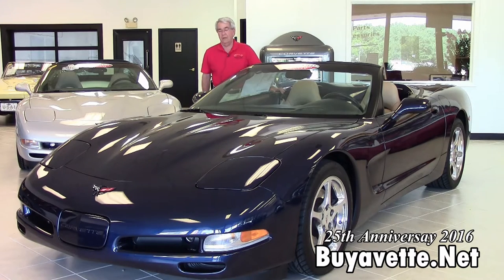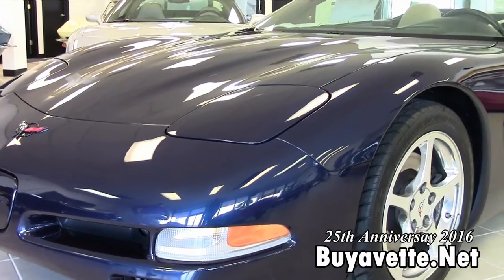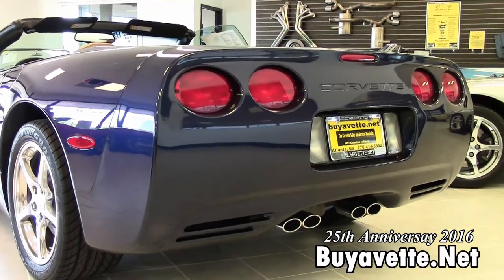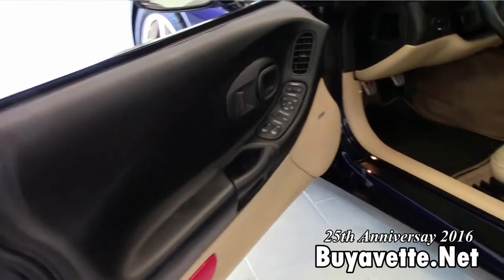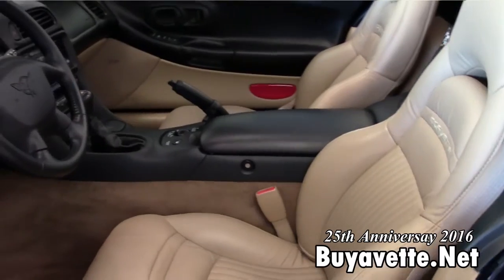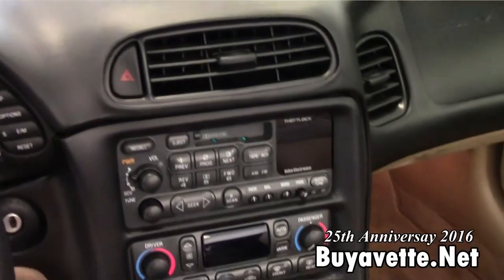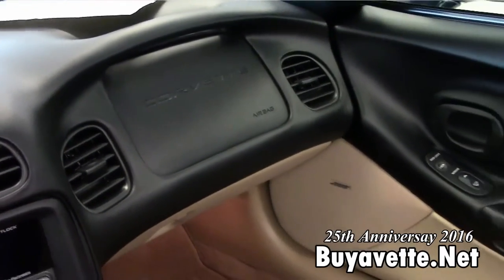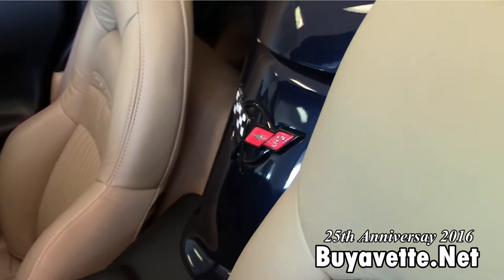2001 Corvette 1SC Convertible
2001 Corvette 1SC Convertible For Sale

Navy Blue Metallic exterior, Light Oak interior, Light Oak convertible top.

350hp LS1 engine, 6 speed manual transmission, posi rear-end.

Coming with a clean Carfax, LOADED with factory options, and showing just 6,575 miles, this 2001 Corvette Convertible is in OUTSTANDING condition inside and out. This car's paint is vg-exc, with a great shine. Convertible top is vg-exc as well, and factory polished wheels are vg. Correct Goodyear Eagle F1 EMT runflat tires show an average of 8/32nds tread depth remaining. The interior of this 2001 Corvette Convertible shows vg-exc factory leather seats and door panels, and exc center console and steering wheel. The only addition to this car appears to be trunklid insulation with C5 logo embroidery. This car features a corrosion-free subframe, has been fully serviced, and all instrument gauges, lights, turn signals, brakes, engine, transmission and rear-end are all in good operating condition. Please do not assume that this is an average condition Corvette, as Buyavette specializes in "hand-picked Corvettes" that are loaded with expensive factory options. All of our Certified Corvettes are way above average condition for the miles. In addition, they are all fully serviced. Consider that sellers rarely spend money getting full service before offering their car for sale. Dealers typically only wash the car before offering it for sale. We however adhere to strict quality control standards when purchasing, as well as inspections and service. All Certified Corvettes are fully serviced and ready to enjoy. C5s with miles this low are few and far between, call us while we have this one! 6K Miles.